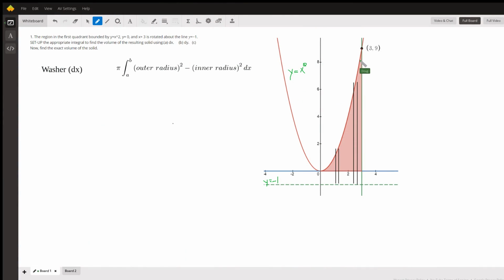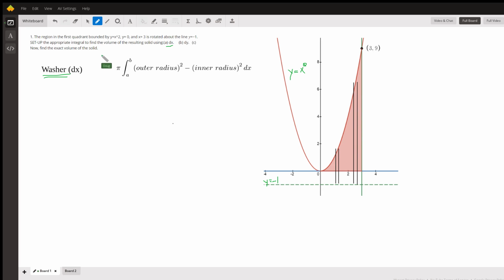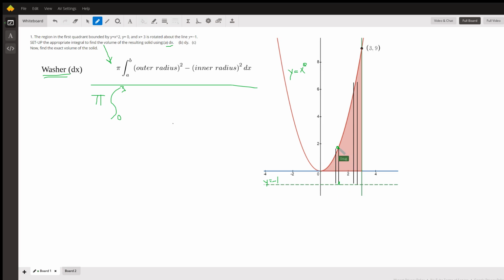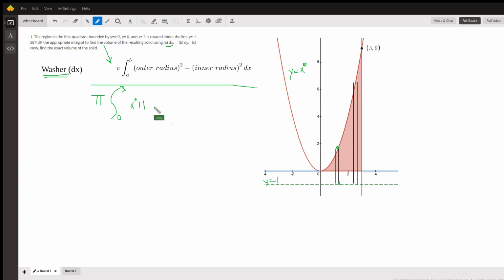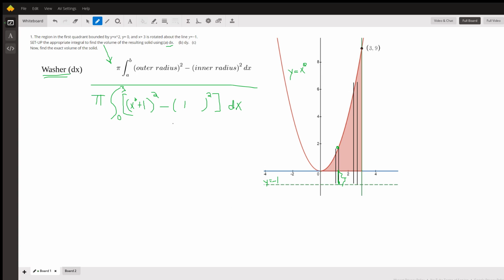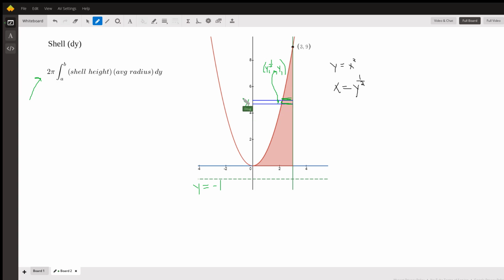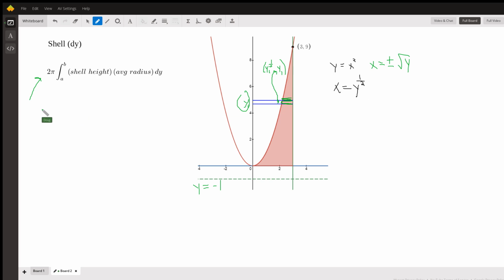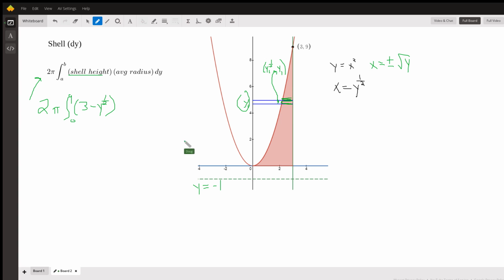Find exact volume of solid of revolution using both shell and washer methods.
Question: Finding the exact volume of the solid
1. The region in the first quadrant bounded by y=x^2, y= 0, and x= 3 is rotated about the line 𝑦=−1. SET-UP the appropriate integral to find the volume of the resulting solid using:(a) dx.     (b) dy.   (c) Now, find the exact volume of the solid.

Answered By:

Doug C.